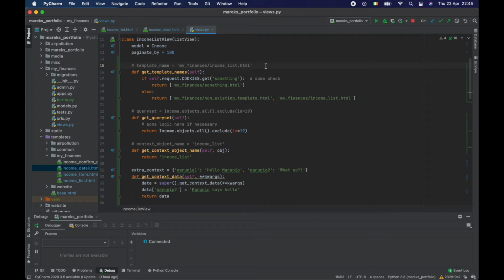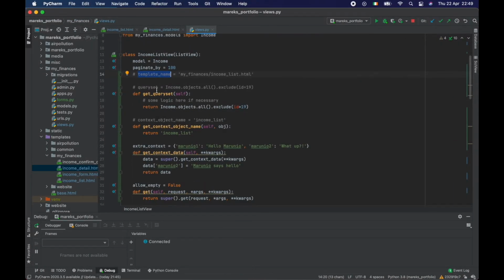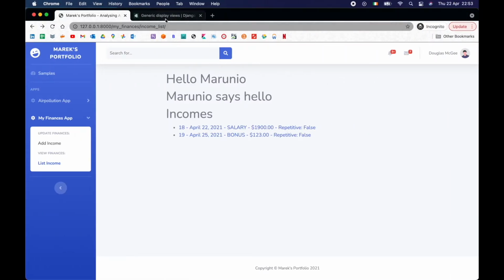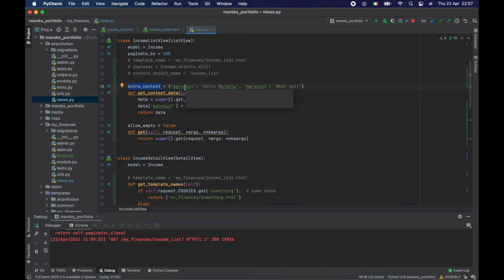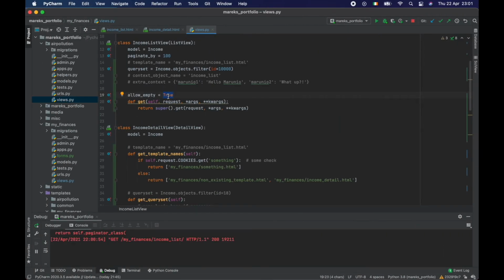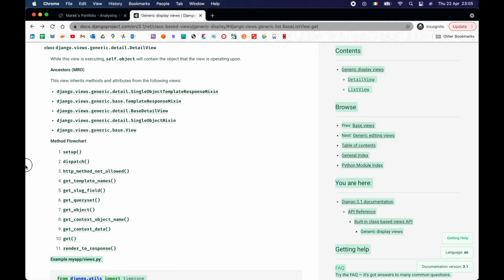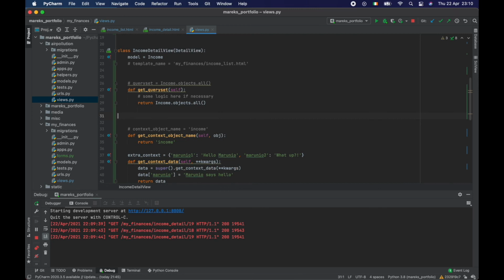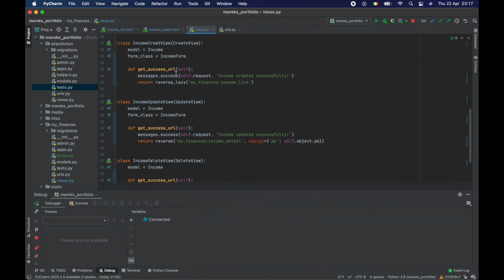45 - Class Based Views in Depth: ListView and DetailView - Django | DRF | React w. Data Analysis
About this video:
Before we start working on our new my_finances app, let's have a quick overview of what we can do and get from Class Based Views. Starting with ListView and DetailView.

Video Content:
00:00 Intro
01:10 (get_)template_name - ListView
02:52 (get_)queryset - ListView
05:22 (get_)context_object_name - ListView
07:48 (get_)extra_context - ListView
10:59 allow_empty - ListView
12:02 get function - ListView
14:07 StackOverflow - great help

14:34 (get_)template_name - DetailView
14:56 (get_)queryset - DetailView
17:28 get_object - DetailView
18:10 (get_)context_object_name - DetailView
19:13 (get_)extra_context - DetailView